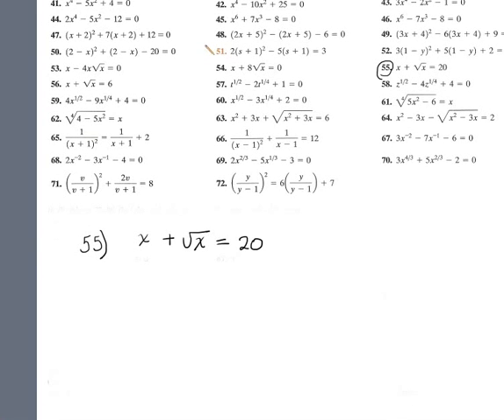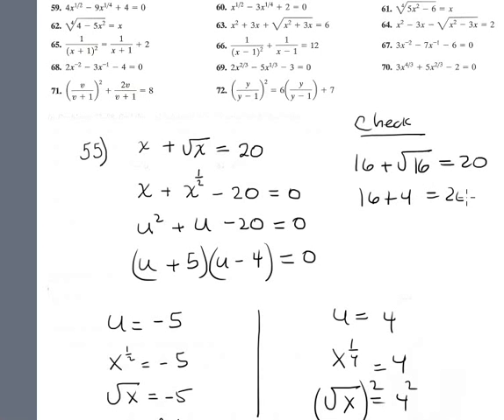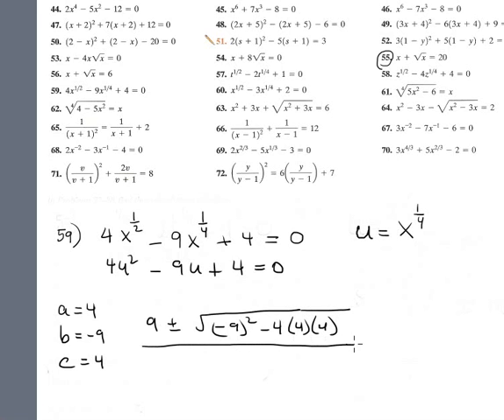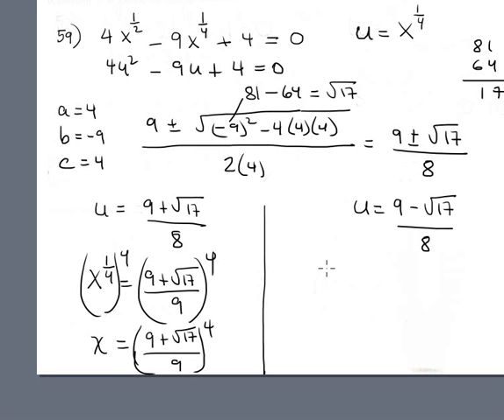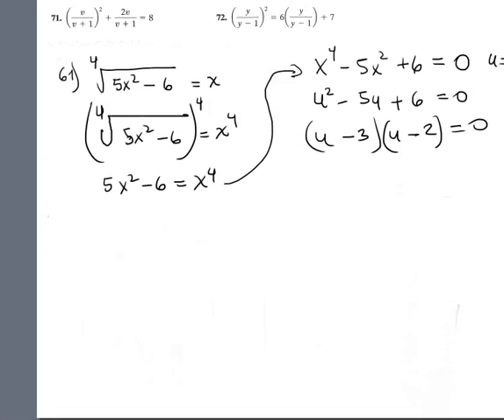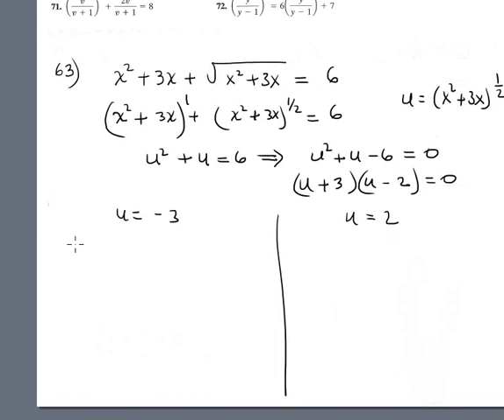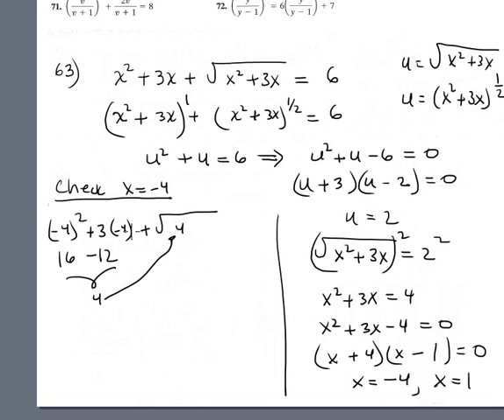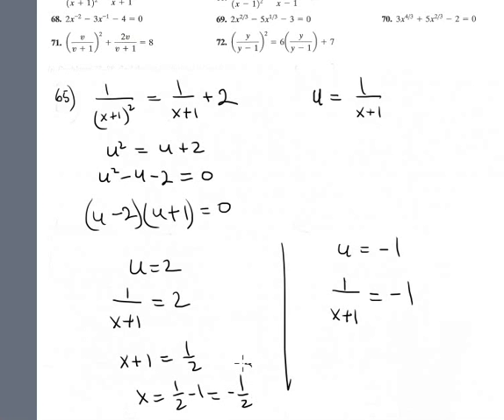EQUATIONS QUADRATIC in FORM-HW for Test#1-S1.4-Part-B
Equations Quadratic in Form